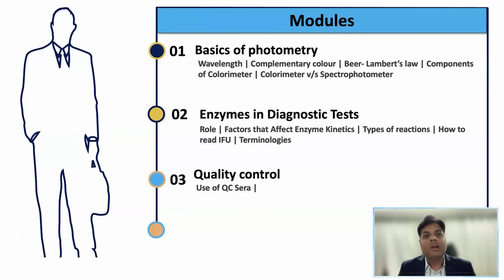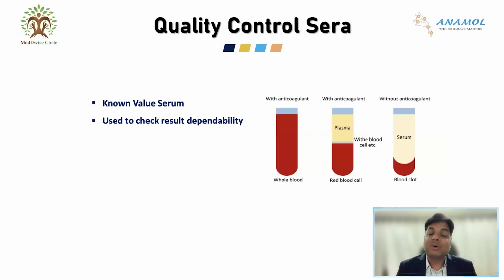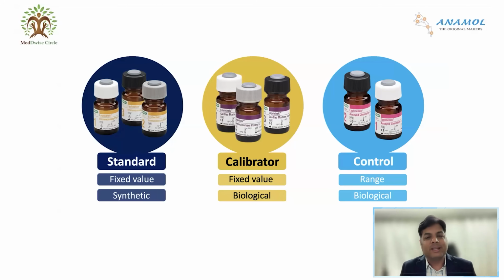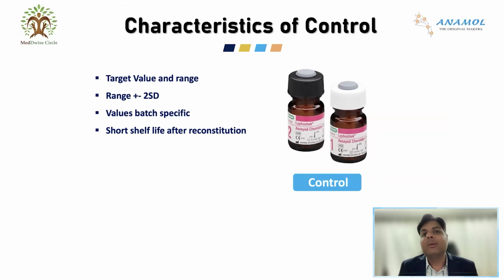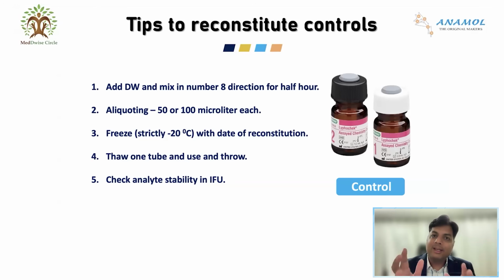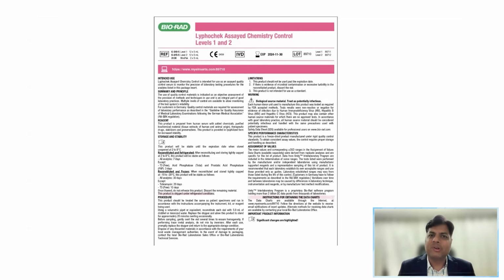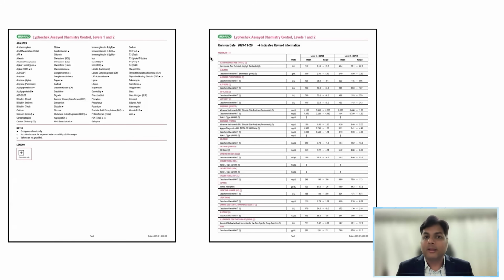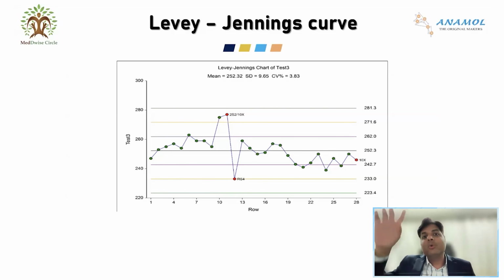Episode 8 | Quality Control – Use of QC Sera(English) | EduPartner Collaboration Series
In Episode 8 of the EduPartner Collaboration Series, we explain the importance of Quality Control (QC) Sera in clinical laboratories and how it helps ensure accurate, reliable, and consistent test results.

This session covers the purpose of QC Sera, its role in monitoring analyzer performance, selecting the appropriate QC material, establishing QC frequency, interpreting QC results, identifying out-of-control situations, and implementing corrective actions. Understanding the proper use of QC Sera enables laboratory professionals to maintain quality standards and deliver dependable diagnostic results.